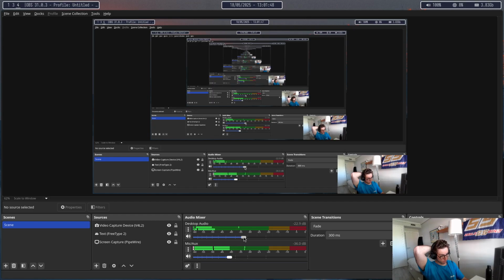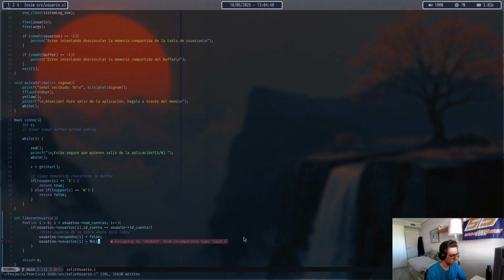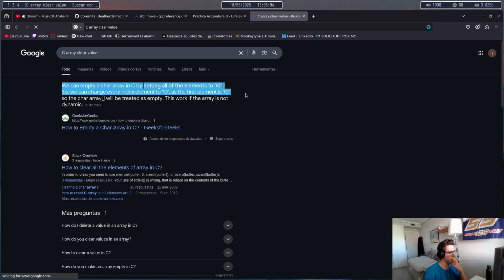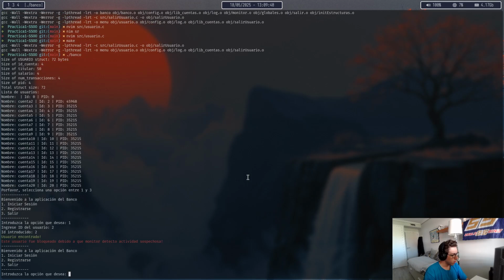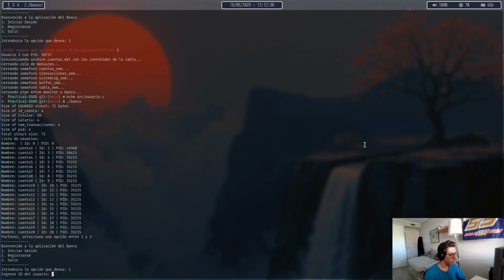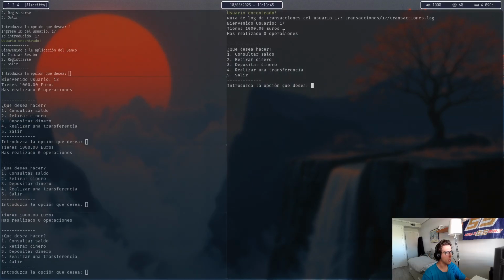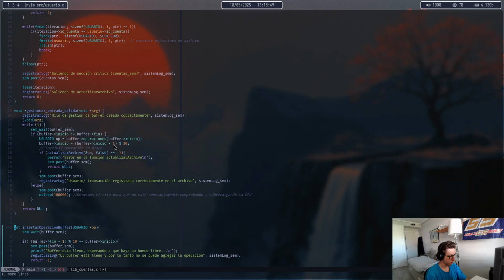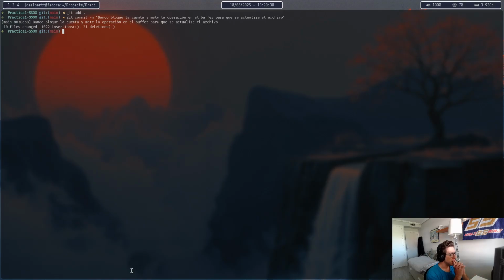Programming every day until idk, i feel like stopping i guess | DAY 149